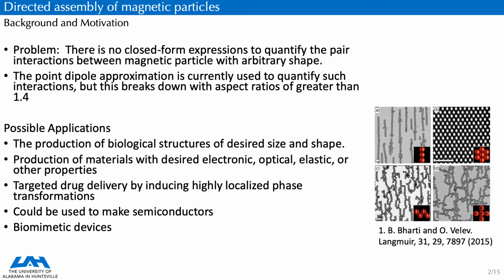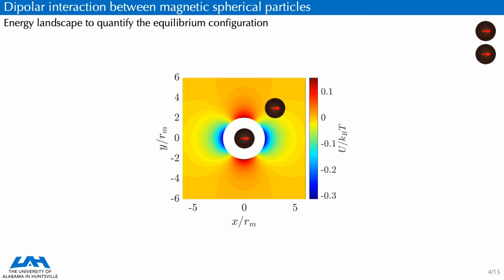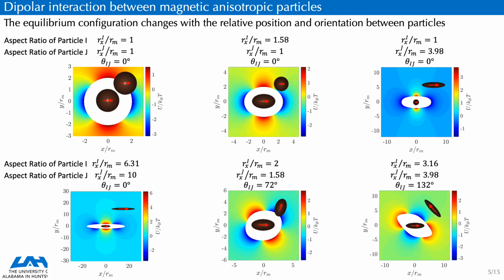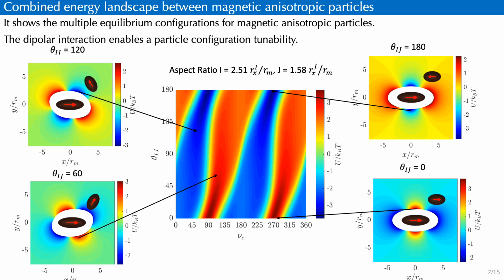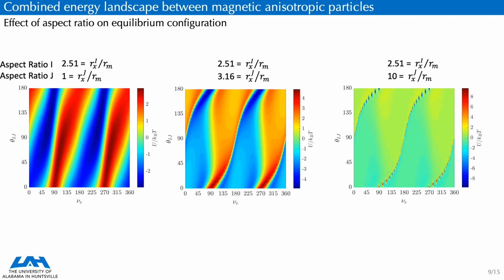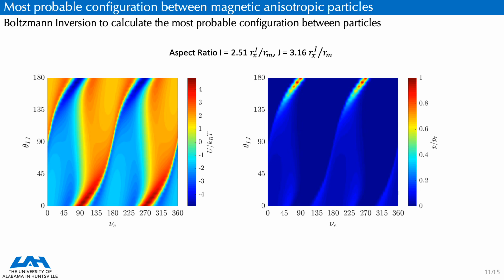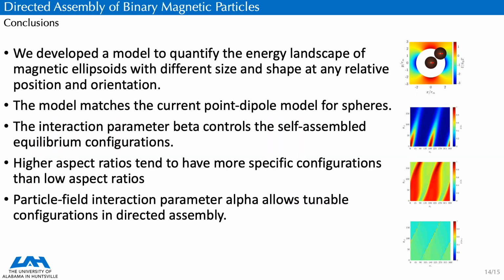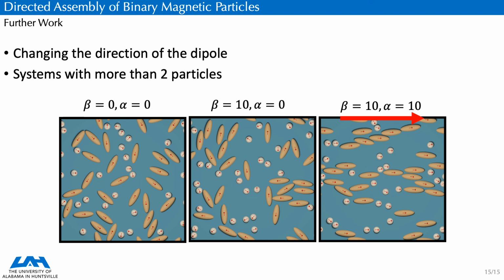Directed Assembly of Binary Magnetic Particles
Author(s): Thomas Thelen, Dr. Isaac Torres Diaz, Department of Chemical and Materials Engineering

Acknowledgements:
The Faculty Senate and Resource Committee.

College of Engineering | Chemical Engineering